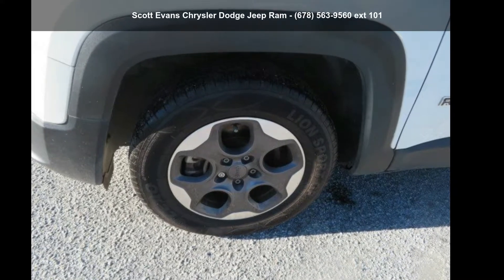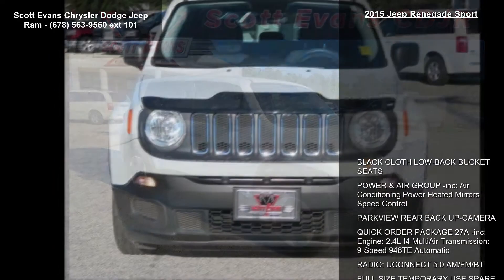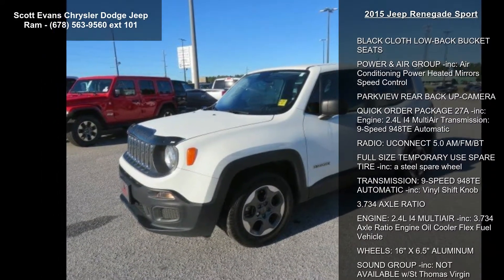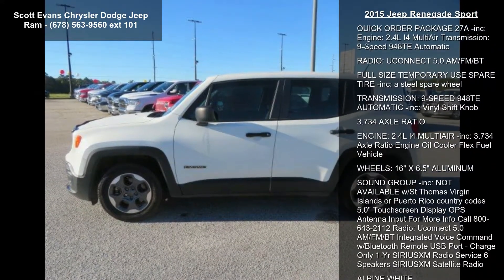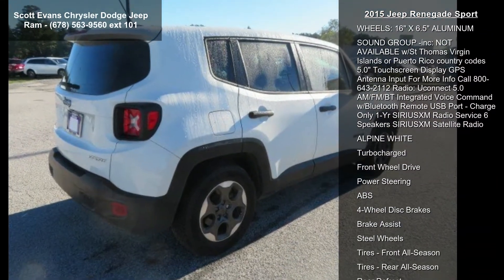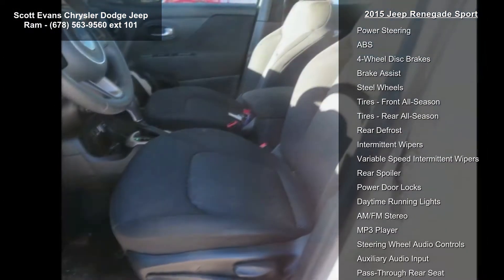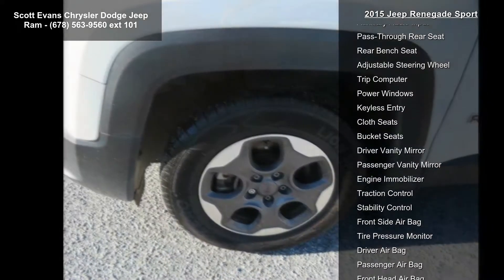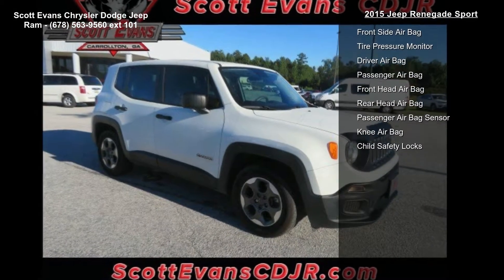2015 Jeep Renegade Sport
2015 Jeep Renegade Sport

Condition: Used
Mileage: 26262
Transmission: 9-Speed Automatic w/OD
Exterior Color: White
Interior Color: Black
Doors: 4
Stock
Cylinders: 4